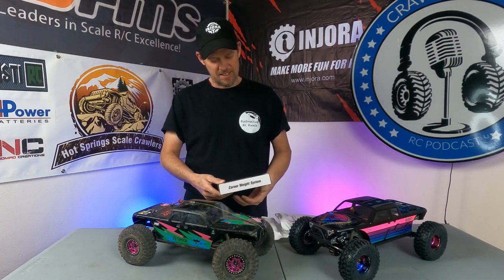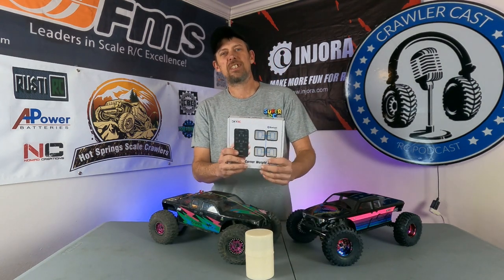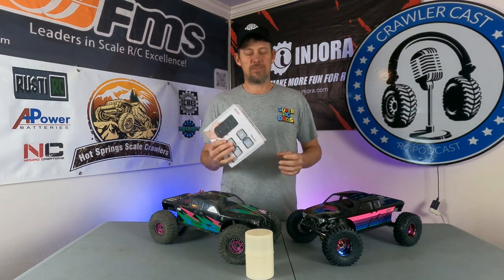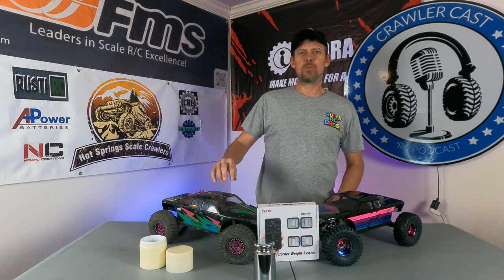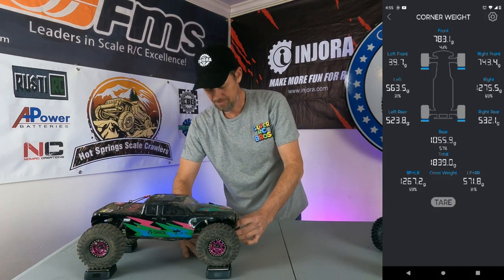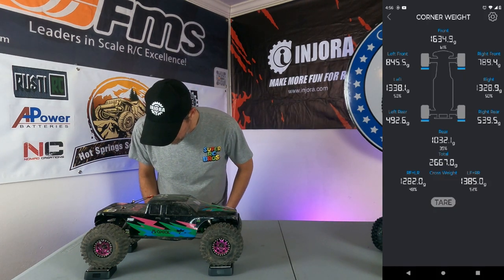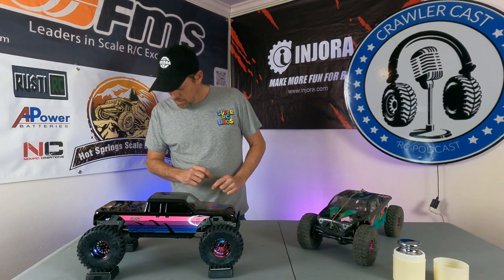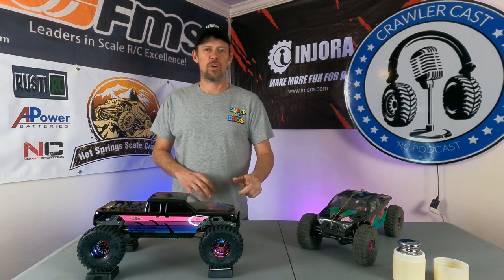Injora Pro Build ep6 RC Rock Crawler Setup SkyRC Corner Weight System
Comparing my 2 Axial SCX10 Pros with the SkyRC Corner Weight System.